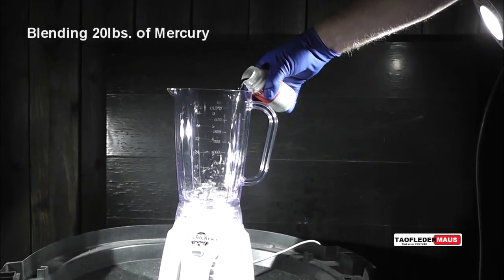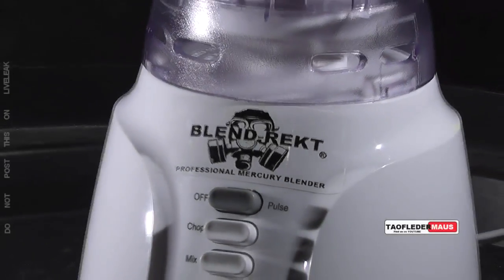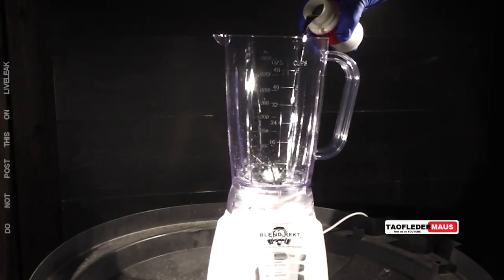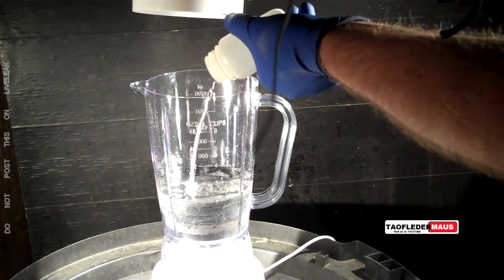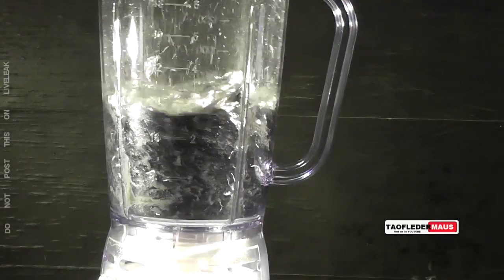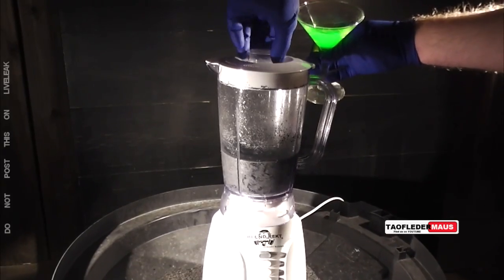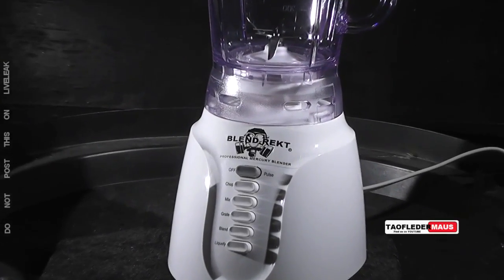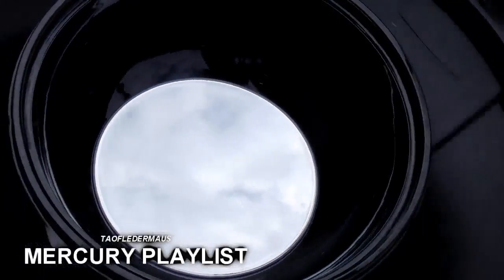MERCURY in a BLENDER? Will it blow up?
Quite a number of viewers have asked us to blend the liquid metal, mercury.   The good folks at Blend-Rekt  let us use one of their proprietary professional mercury blenders for this test.
Mercury is a toxic heavy metal,   you should not attempt this!
This is the only example of mercury being blended.   What will happen?    Will the blender stall out?   Will it blow up?   Will it levitate?   Let's see!

All my videos are copyrighted works.   If you would like to share or embed this video on your favorite website,  I welcome that!

-Note:  there is no such company called "Blend-Rekt"  (it's a joke)